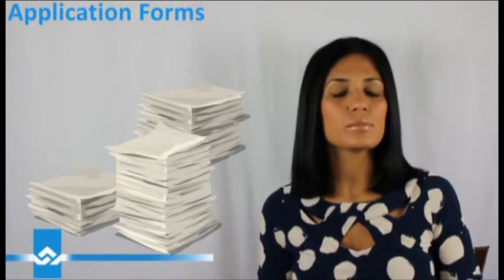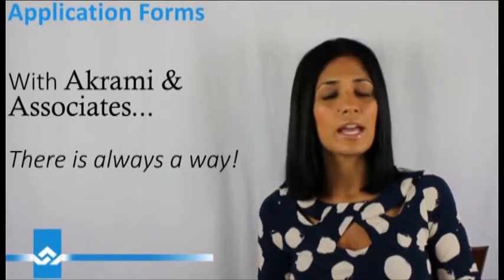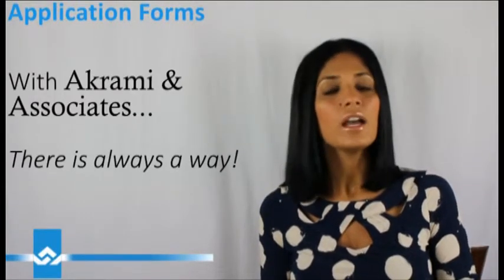Canadian Immigration Application Forms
Submitting a Canadian immigration application requires careful preparation and organization. In this video, we discuss the importance of gathering all necessary documents before you start filling out your immigration forms. Learn why it's crucial to complete this step first and how leaving the forms until the end can streamline your application process. Avoid common mistakes and ensure your application is thorough and accurate.